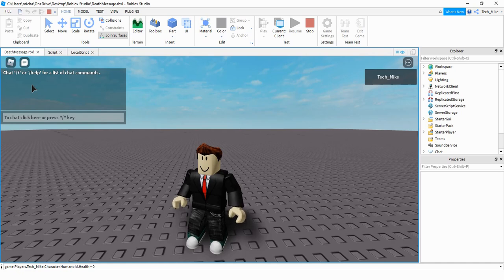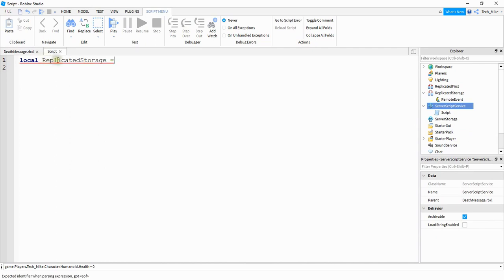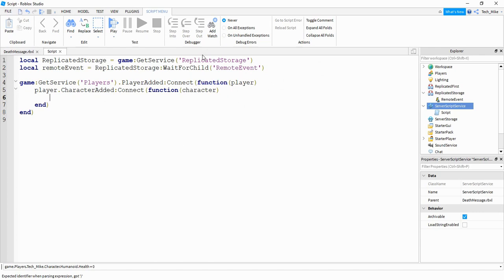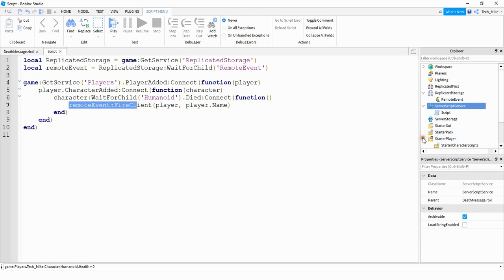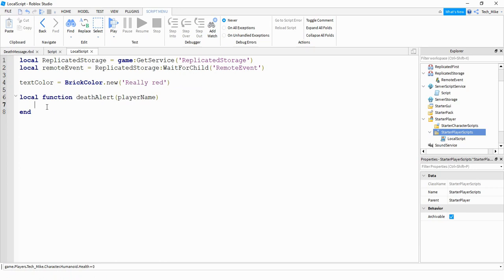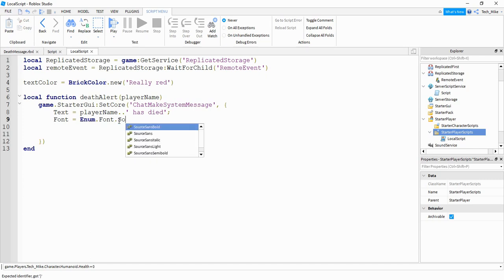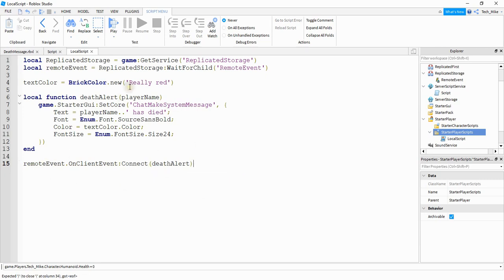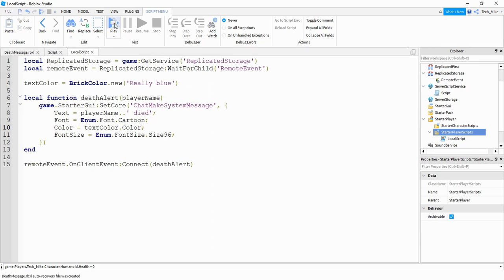Roblox Studio Tutorial: Player Has Died Chat Message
In this video I show you how to send a message through the chat system when a player has died in your Roblox Studio game! Easy and discrete way to alert other players in the game when a user has died!